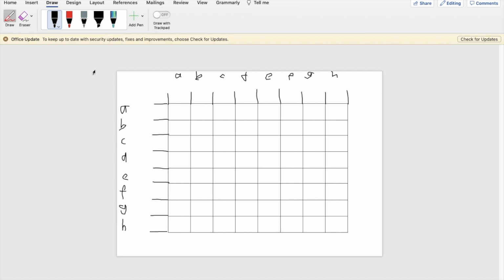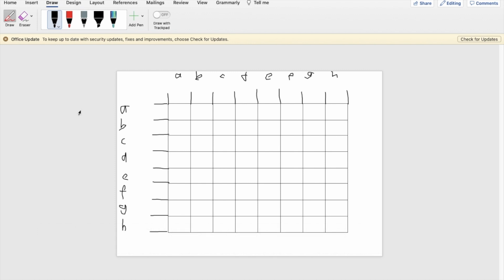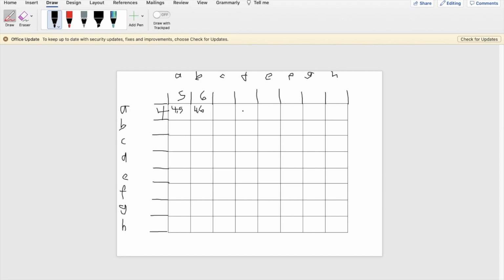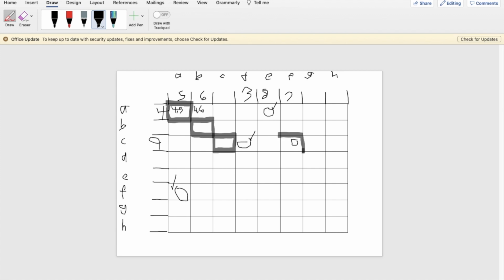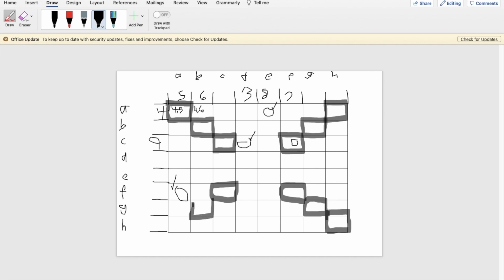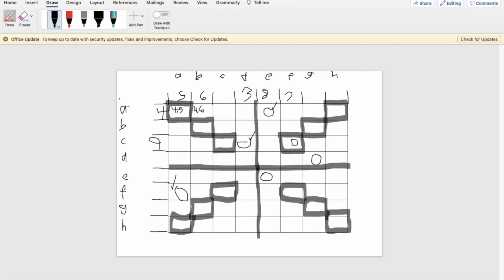'A Conflict' Dogtag Lightzone Grid Tutorial for the Peacekeeper (Battlefield™ 1)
This video serves to provide more clarity on how to set up your 'A Conflict" Dogtag puzzles. This is to accompany you on my Peacekeeper guide video.